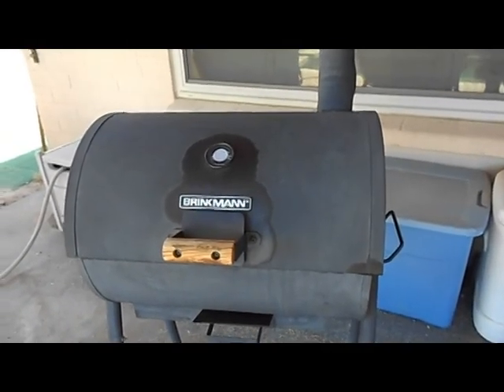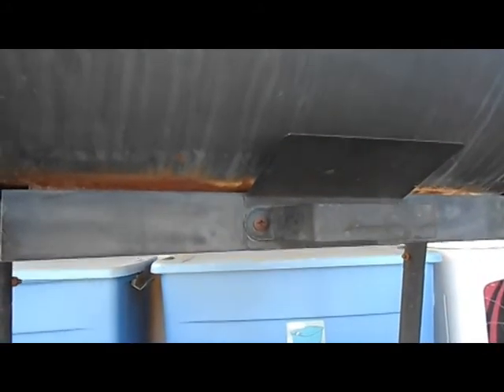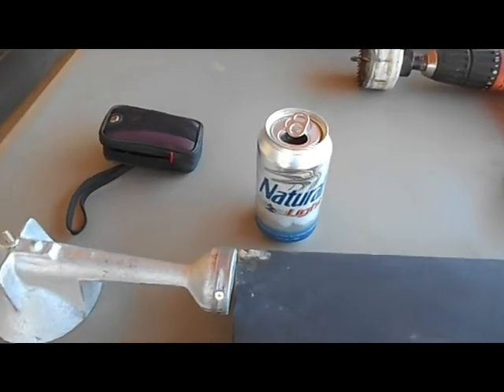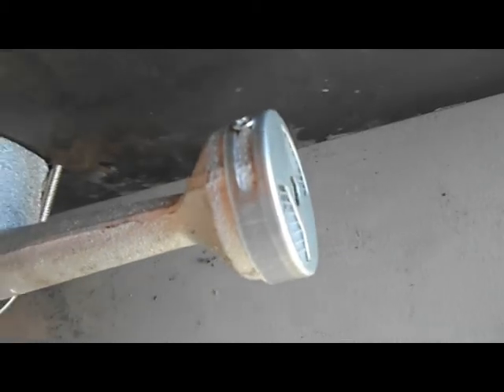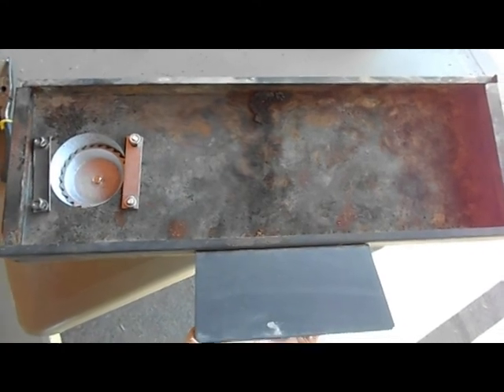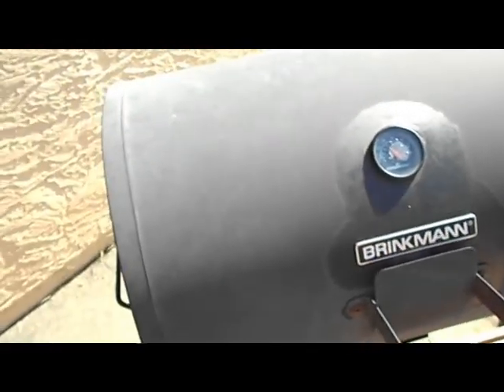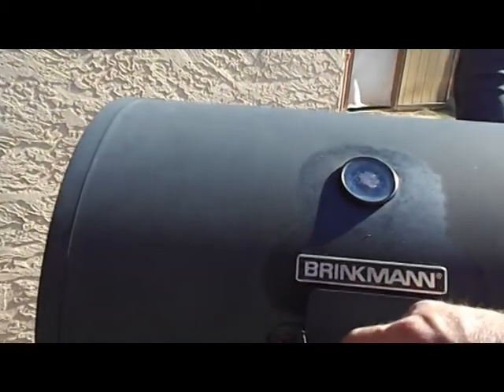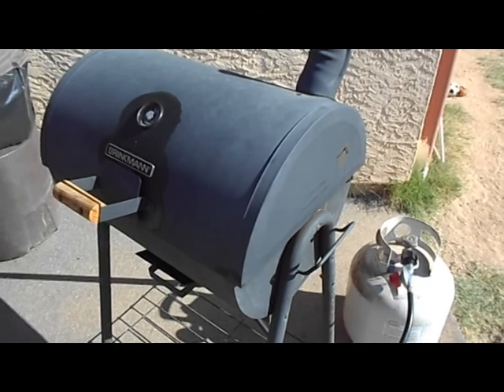Smoker Conversion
I converted my smoker from charcoal to propane!

Revision:  I drilled a 3 1/2" hole to allow the flames to naturally flow out.  Also, I had to tightly seal up all of the air leaks in the tray assembly.  This stabilized the flame and temperature.